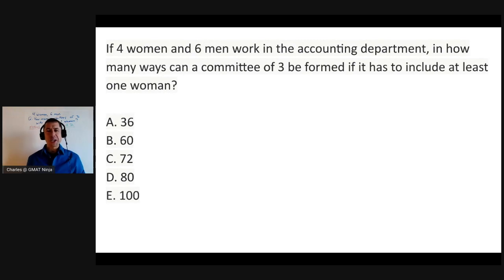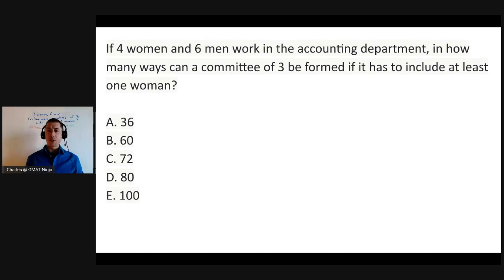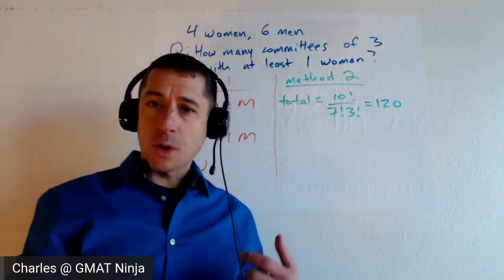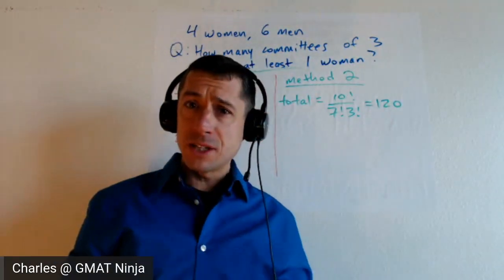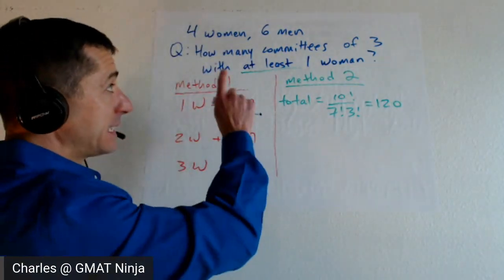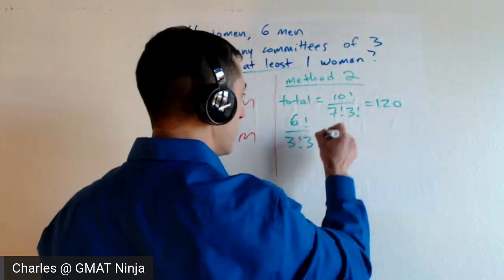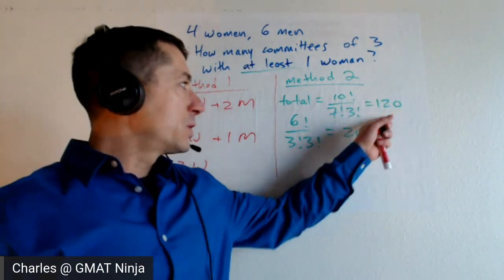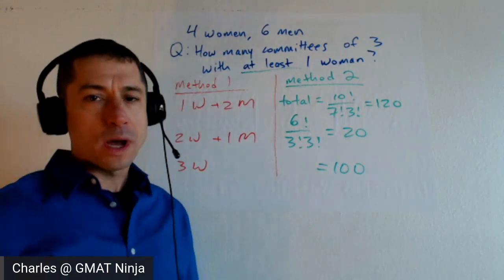If 4 women and 6 men work in the accounting department, in how many ways can a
This question tests your preparedness on solving Time and Work problems

Visit Quant section of GMAT Club to get resources to improve your math skills as well as to seek help on the quant questions you are struggling